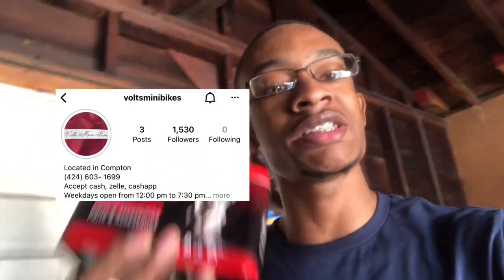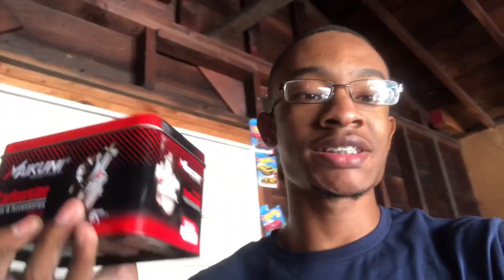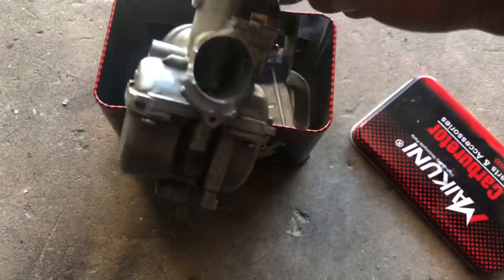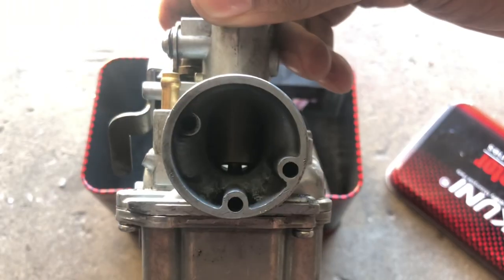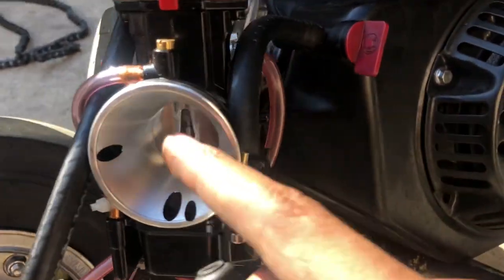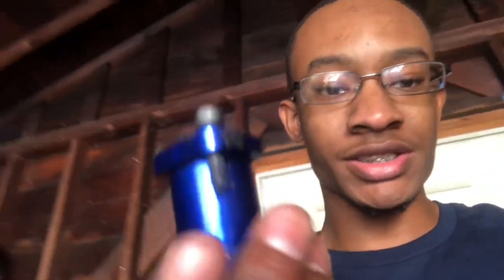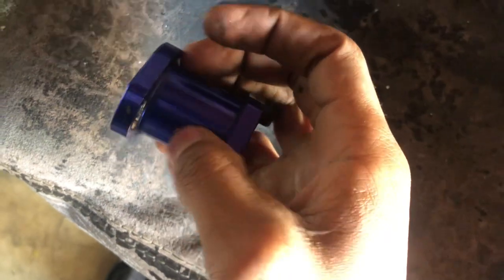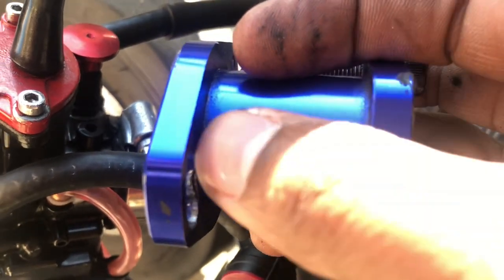Finally Upgraded My Mini Bike Carburetor!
FIRST RIDE OUT OF 2022! MINI BIKES GO CRAZY IN VENICE BEACH!,mini bike ride out,mini bike,pit bike,royaljz,braap vlogs,mini bike build,mini bike racing,mini bike drag racing,venice beach homeless,venice beach secret tape,venice beach live cam,takeover,dirt bike rideout,detroit mini bike ride out,mini bike ride out 2021,mini bike ride out miami,212 predator engine governor removal,212 predator engine,212 predator engine hemi,212cc hemi predator engine